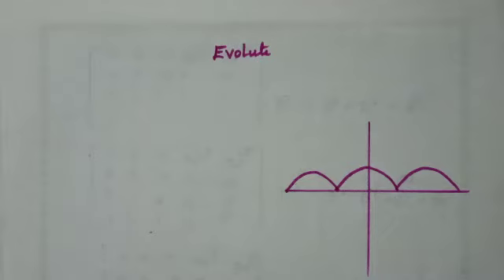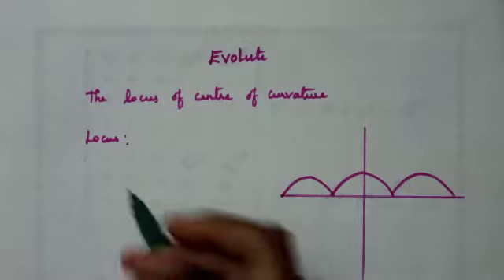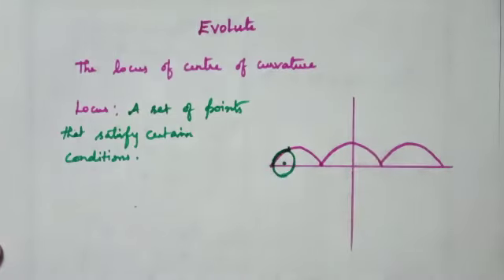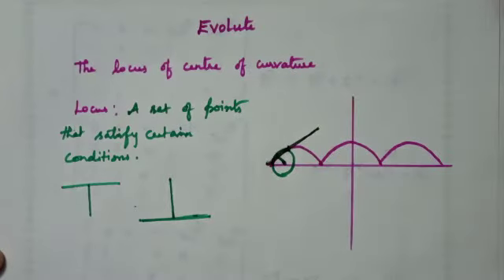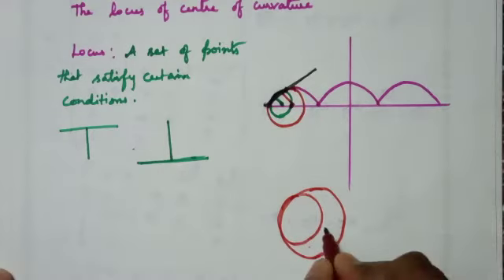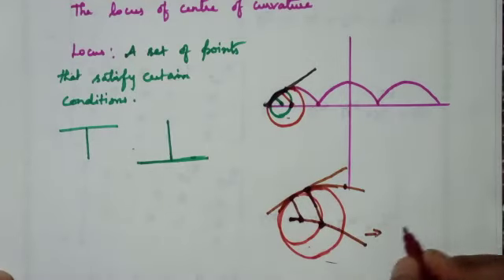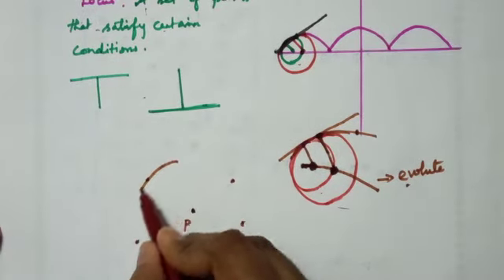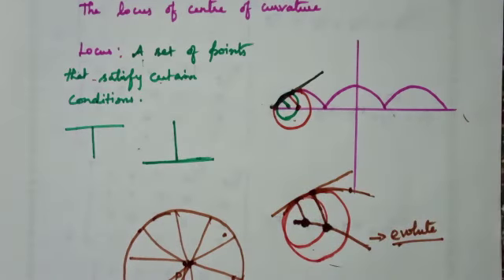Calculus - Evolute - Locus of centre of curvature